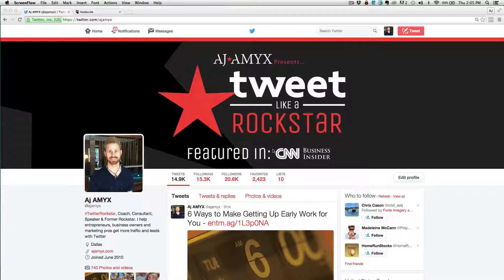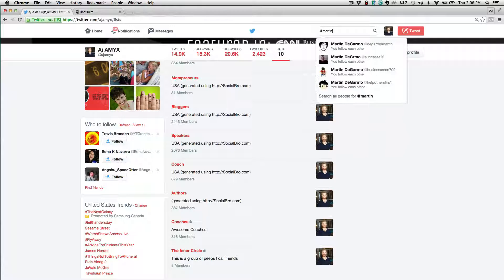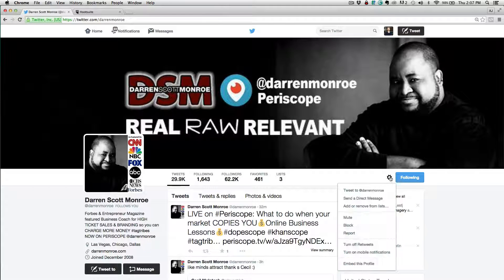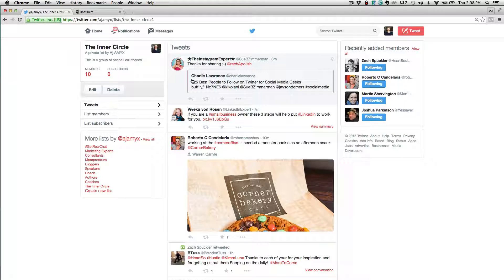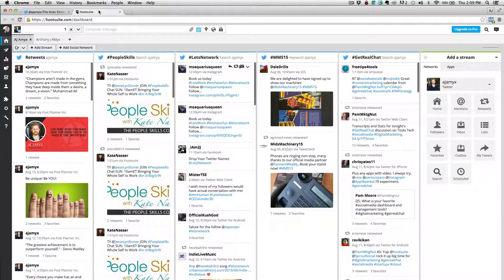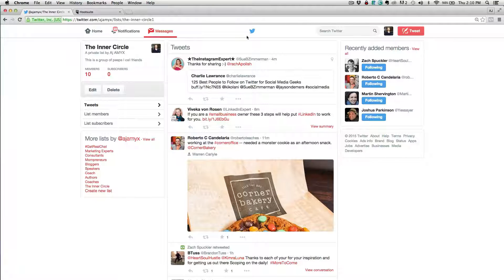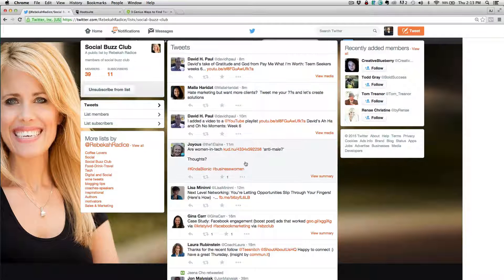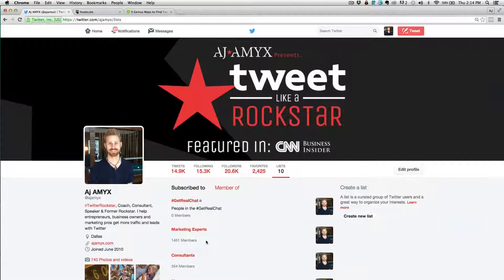How to Use Twitter Lists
In this video, Aj Amyx, the TwitterRockstar, teaches you how to use Twitter Lists.